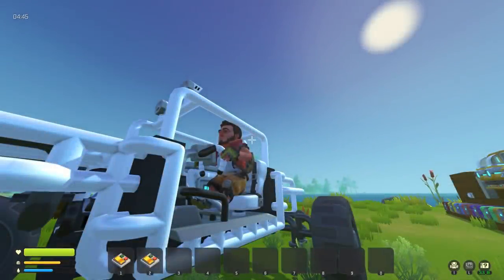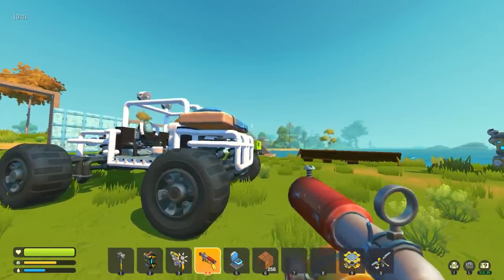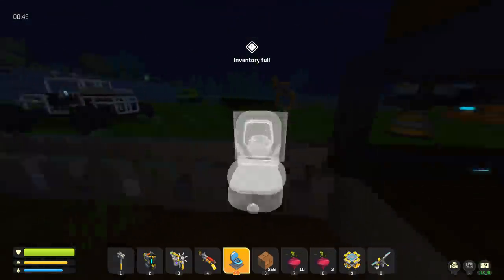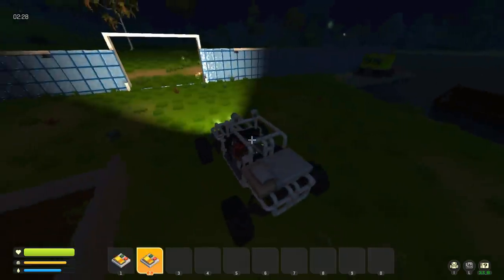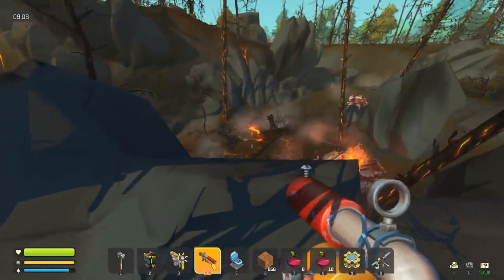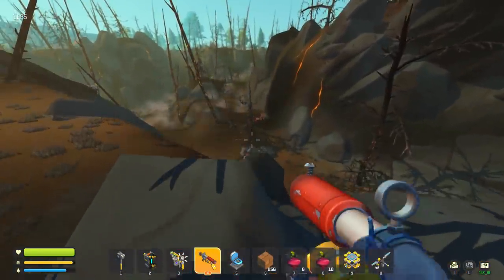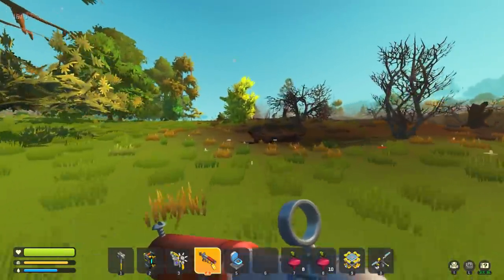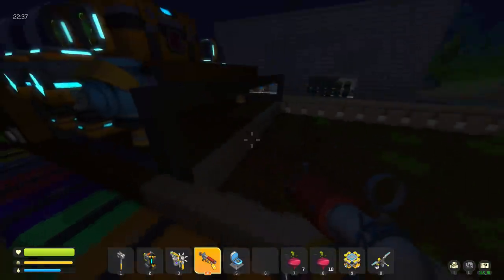I Discovered a Zone of BOSSES and Destroyed Them All! (Scrap Mechanic Survival Ep.13)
Hey everyone and welcome to Scrap Mechanic Survival! Today we are adventuring out to a new zone I discovered that contains tons of boss farmbots! The plan is to go to the zone and destroy all of them to get the epic loot that they drop!

"Crossing the Chasm", "Hep Cats"